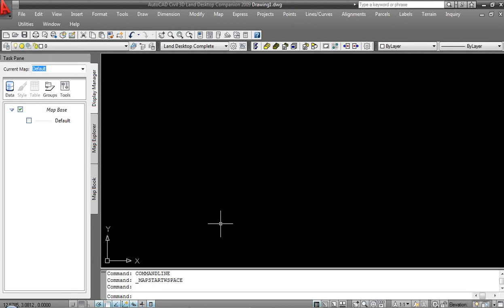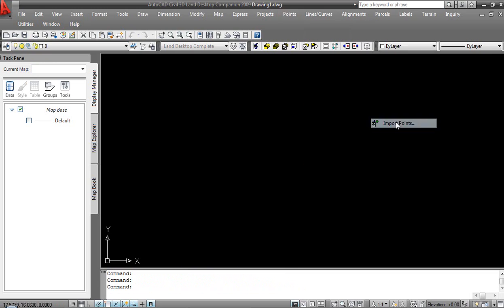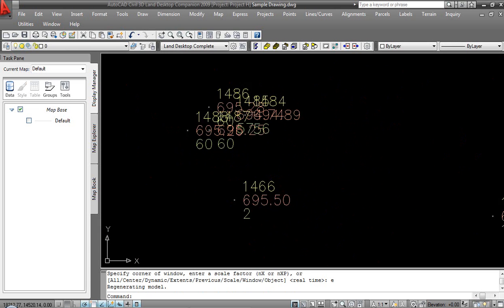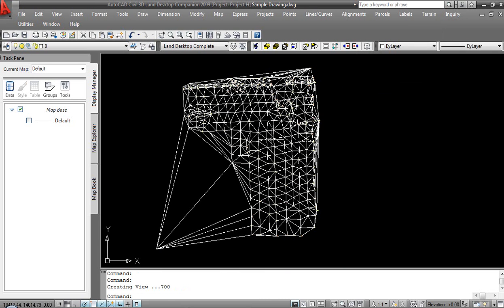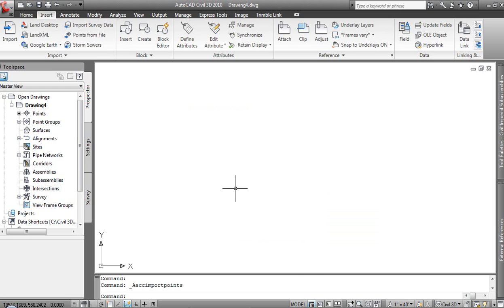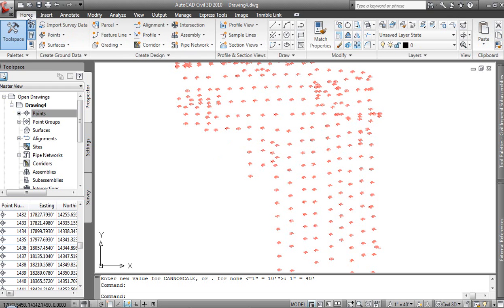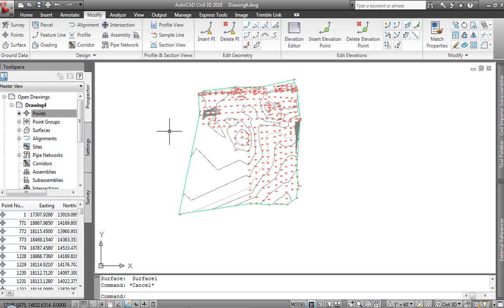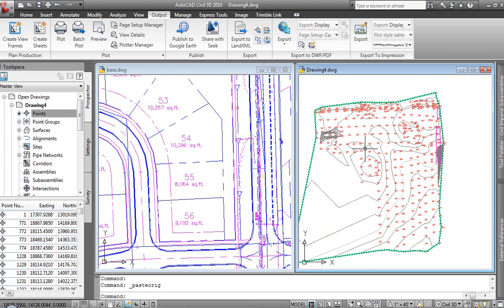LDT to Civil 3D Interface.wmv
One Tool at a Time Strategy:  Video Series

Designed for the Land Desktop user interested in migrating to Civil 3D.

Using this strategy, you can transition to Civil 3D gradually by first using it as a tool to supplement your existing Land Desktop workflow.

In this video, we will review the user interface.